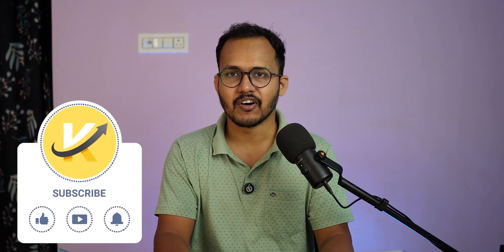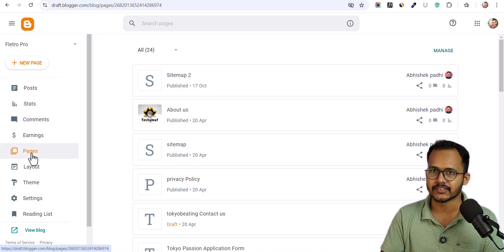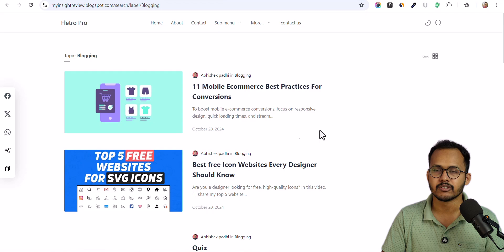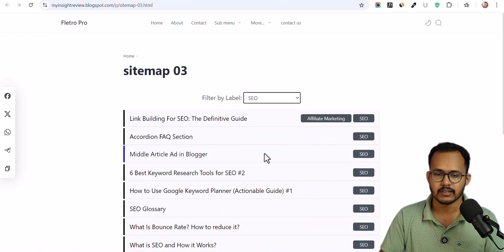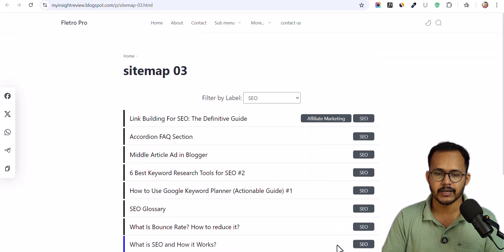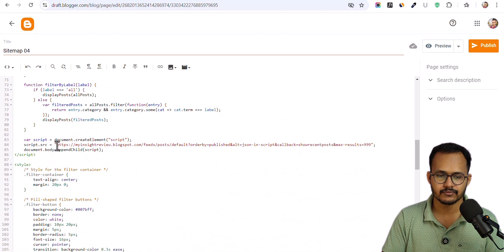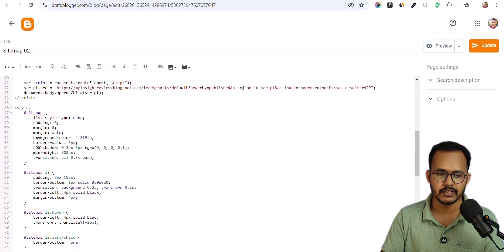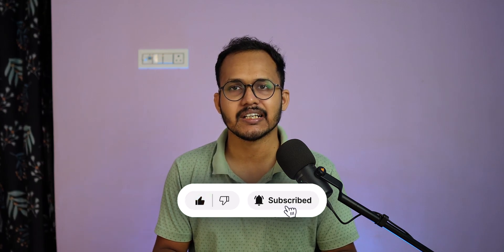CREATE Your HTML Sitemap for Blogger in 2 Minutes (4 New styles)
Learn how to create and add an HTML sitemap to your Blogger website easily! A well-structured HTML sitemap improves user navigation and boosts your website’s internal linking, making it more SEO-friendly.

In this step-by-step tutorial, I’ll show you how to generate a sitemap, customize it, and embed it in your Blogger site. Make your blog more accessible for both users and search engines today!